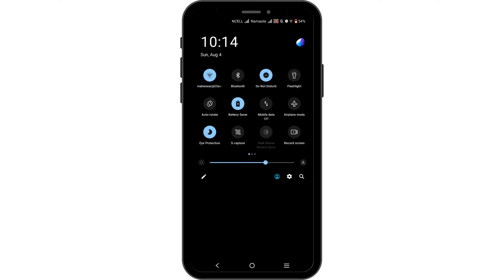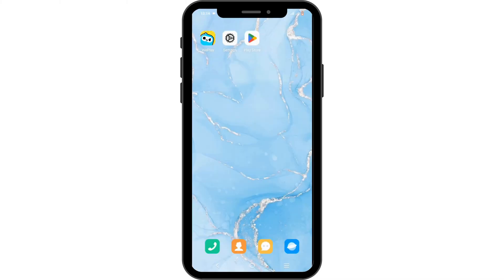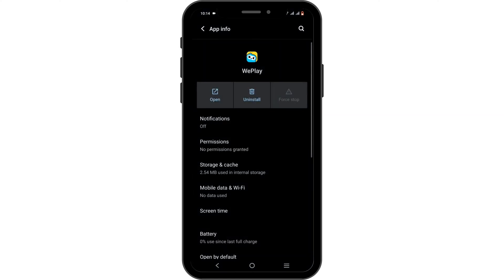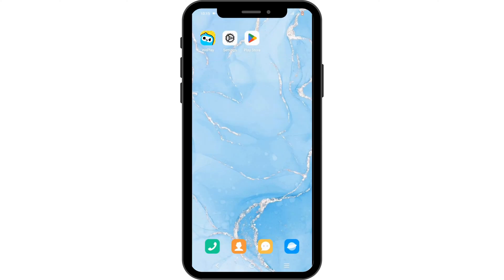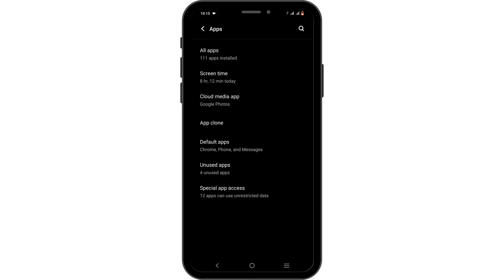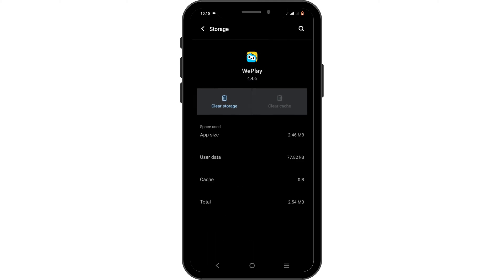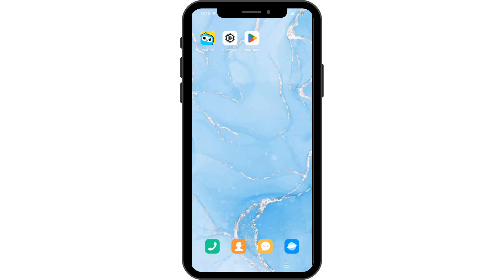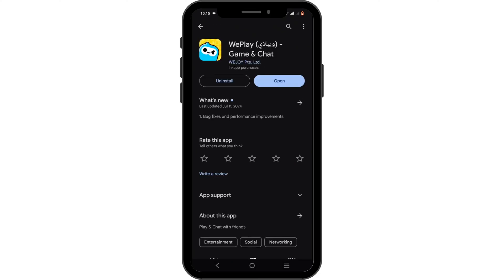How to Fix WePlay App Not Working | WePlay App Issues (2024)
Experiencing issues with the WePlay app? This video will guide you through the steps to fix WePlay app problems in 2024.

In this guide:
0:00 - Introduction
0:05 - How to Fix WePlay App Issues

Learn how to troubleshoot common WePlay app issues by checking your internet connection, clearing the app cache, updating the app, and reinstalling if necessary. Discover tips on ensuring smooth app performance and resolving frequent problems.

Fix WePlay app issues and get back to enjoying its features today!